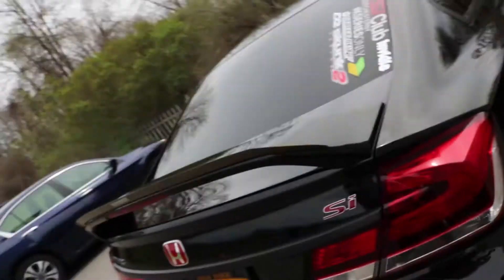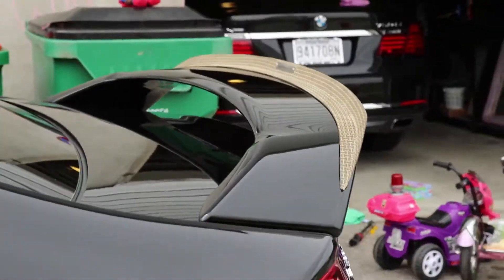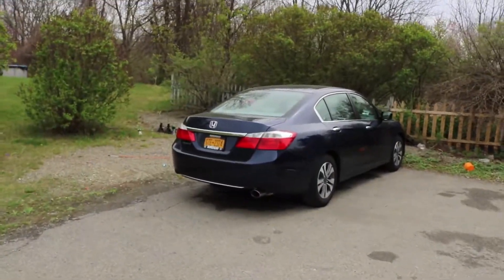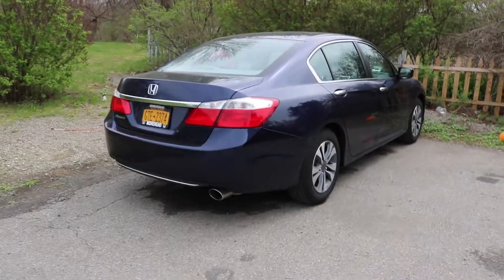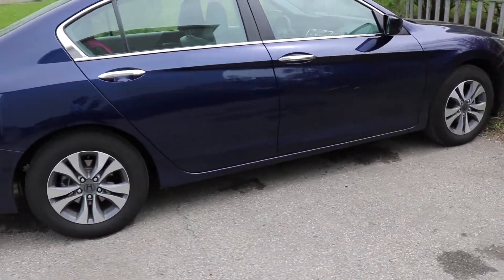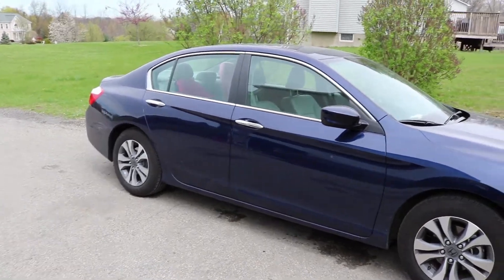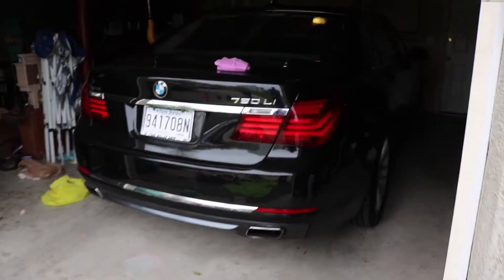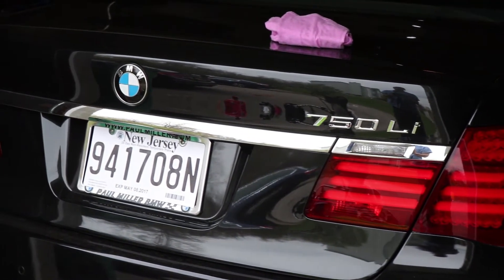Password JDM Gurney Flap Installation- 9th Gen Civic Si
Sorry I've been away forr a little bit everyone. Been bsy with side projects. Don't worry I haven't forgotten about y'all. Heres a little update on where I'm at and where my car stands as of now.

Good for me by LAKEY INSPIRED

Fly with mr by LAKEY INSPIRED